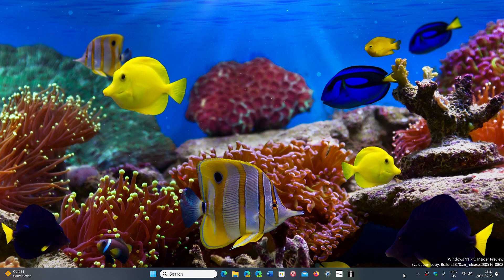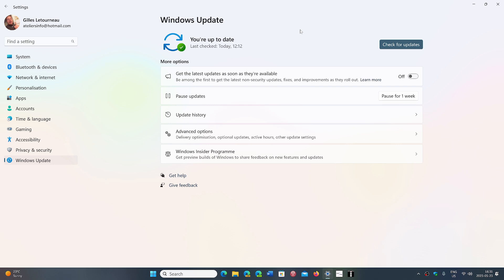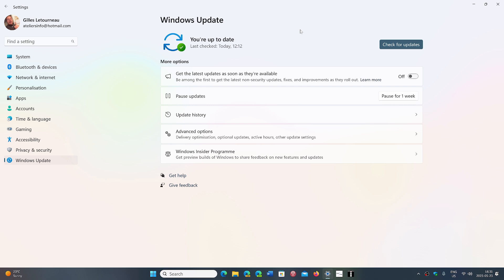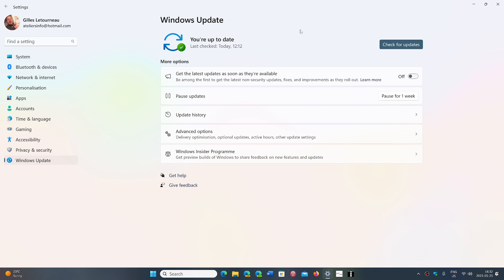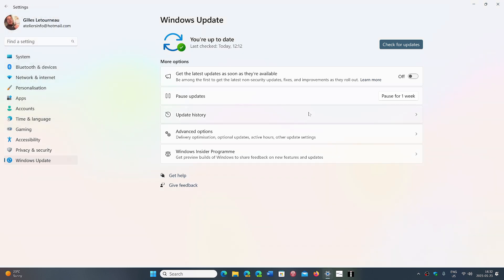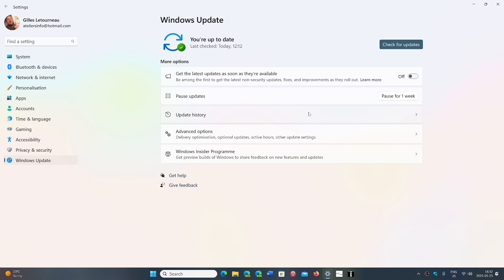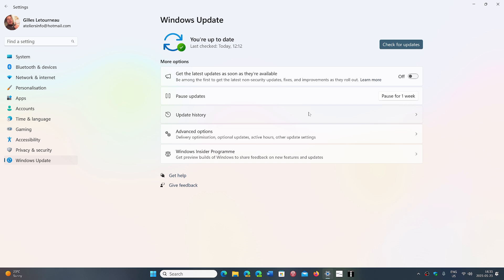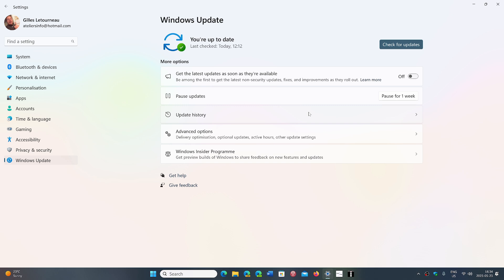Windows 11 21H2 Get bug fixing updates KB5026436 Fixes WIFI printer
The bug fixes are now available for Windows 11 21H2  Build 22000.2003